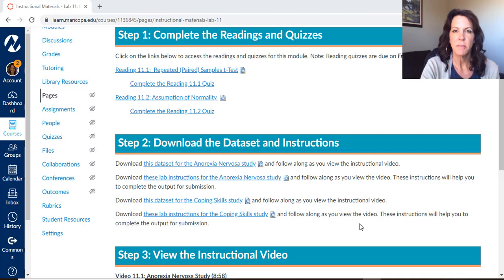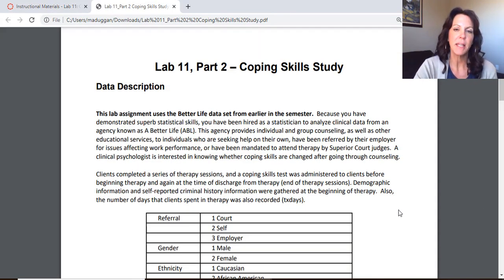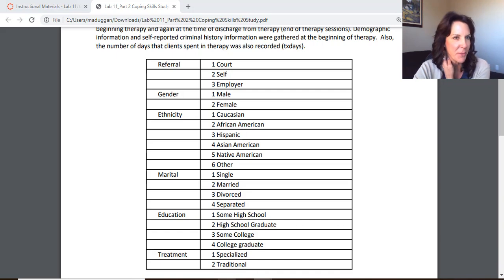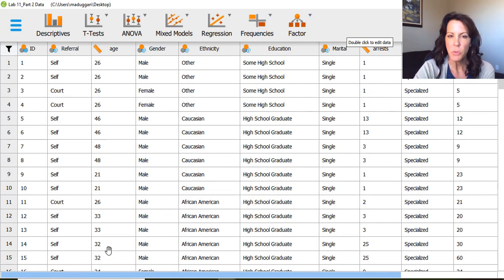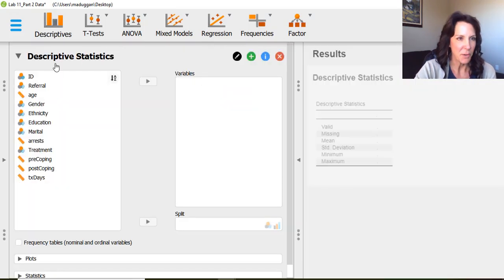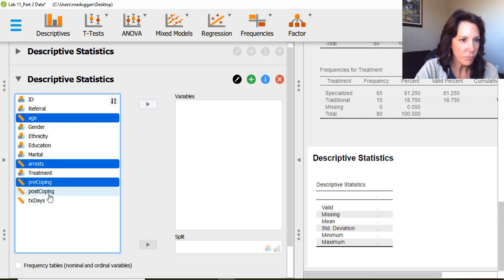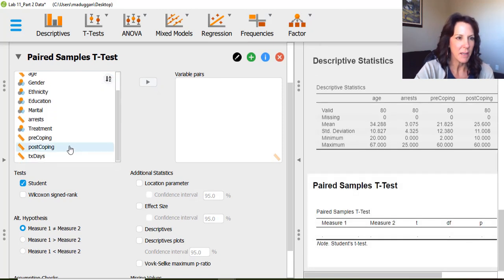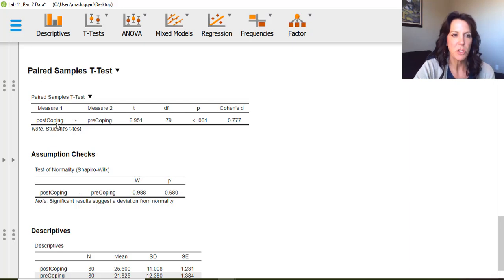PSY 231 Video 11.2: Coping Skills